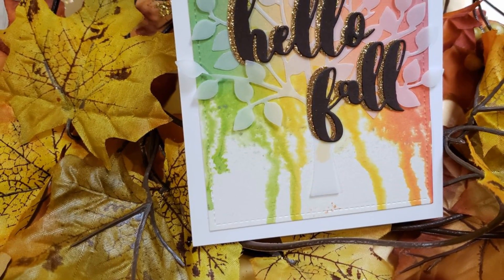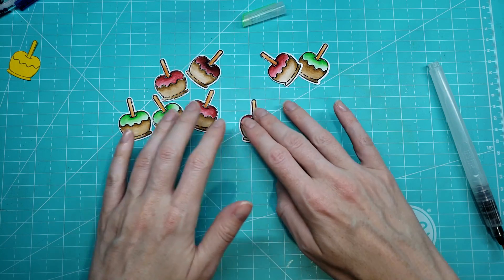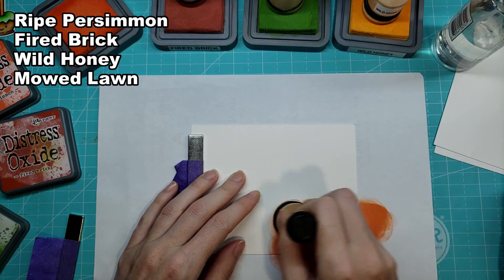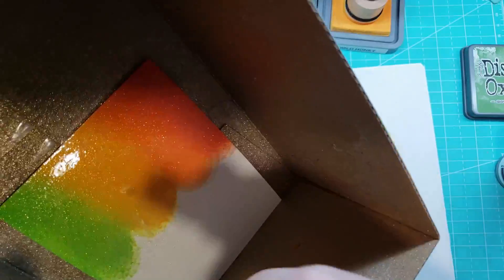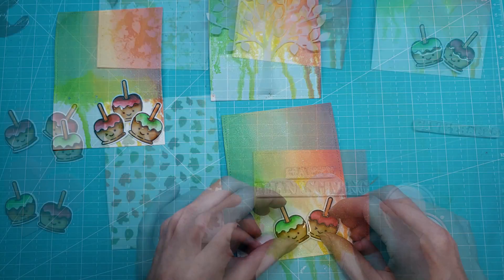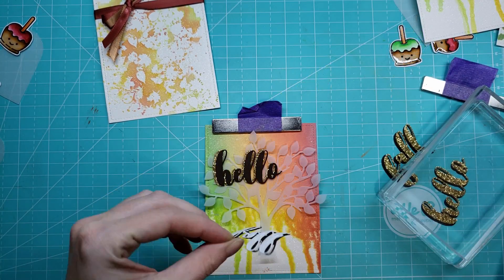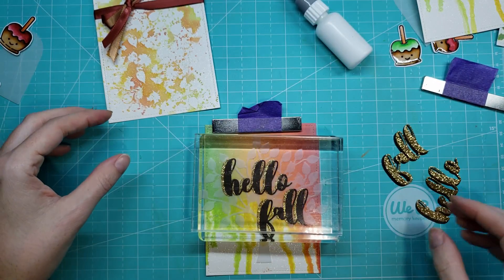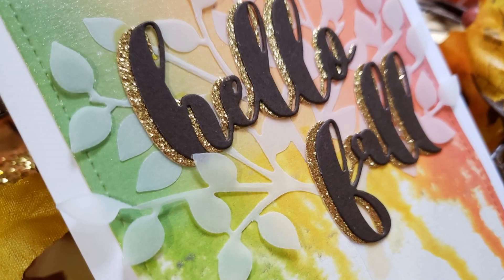Part 2: Fall Cards with Distress Oxide Ink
Ok everyone, video 2 for fall cards using these awesome stamps, dies, and techniques.  Thanks so much for stopping by!

Address:
Mary Polanco Designs

TOOLS
We R Memory Keepers - Crafters 14 x 18 Inch Magnetic Mat and 18 Inch Magnetic Ruler
Wagner Heat Tool
Mini MISTI
Super Strong Magnet 3"x 1/2"x 1/8" Grade N45
Score Buddy
Ranger Ink - Tim Holtz - Mini Ink Blending Tool Replacement Foams – Round

Foam Sheets 5.9-Inch-by-4.43-Inch 65-Pack, Rainbow Colors